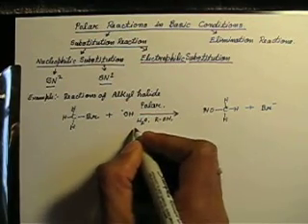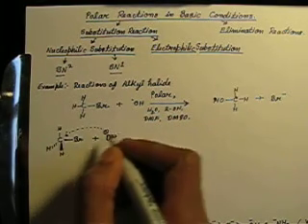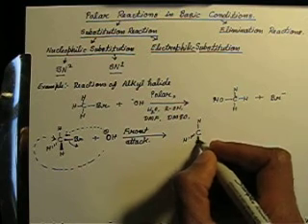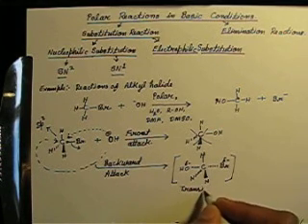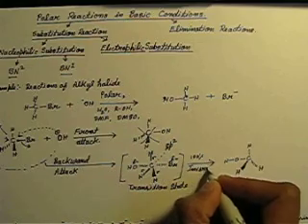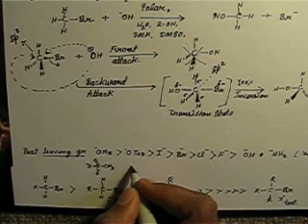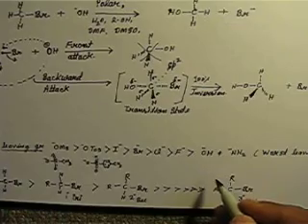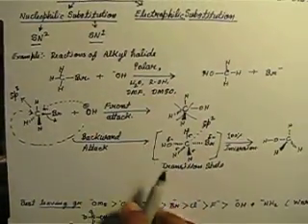sn2 reaction.AVI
Organic Chemistry: SN2 Reaction and Mechanism